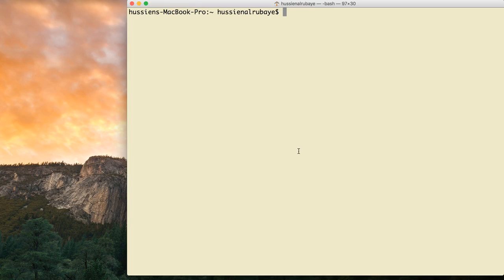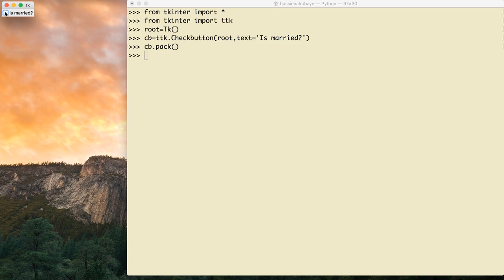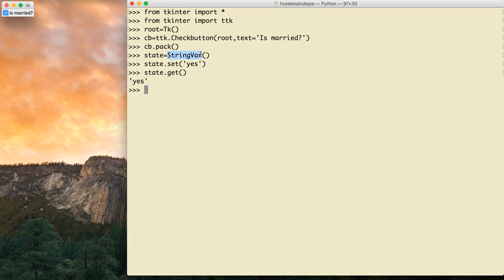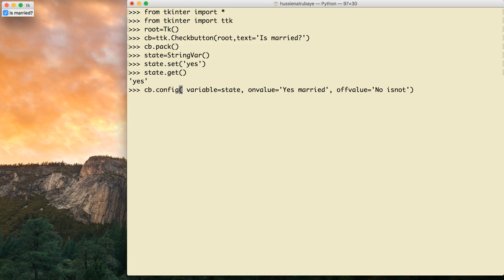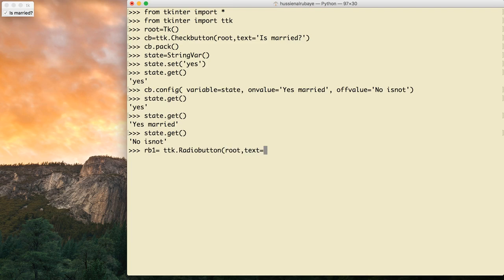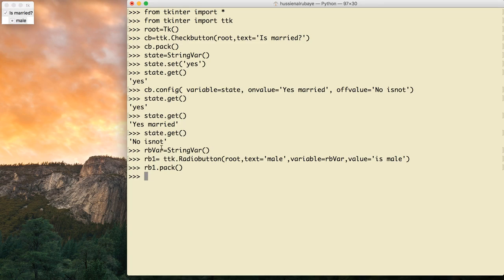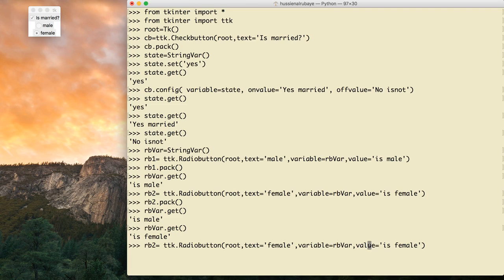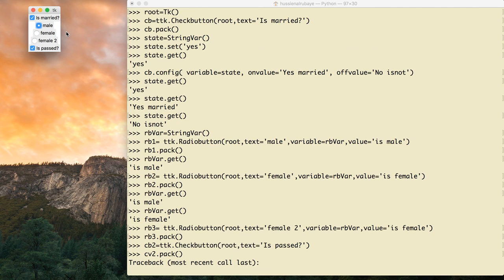072 RadionButton and CheckButton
Build your First app in Python
Build Games like Tic Tac Toy
Build complete ticket reservation desktop app
Understand the programming foundation
Design Python GUI apps
Understand the programming logic, condition and control
Understand the OOP in Python
Work with database and file
Working with multi threading
Read JSON from HTTP

 Finally we will build complete games and apps like  Tic Tac Toy and Ticket reservation